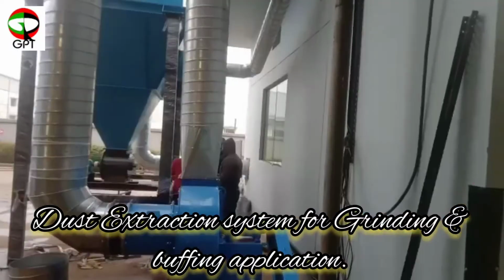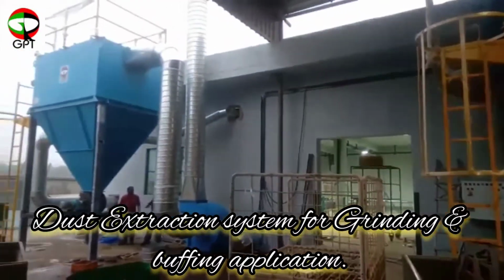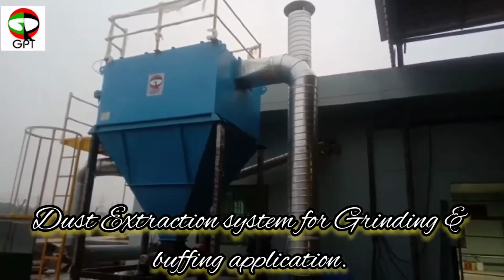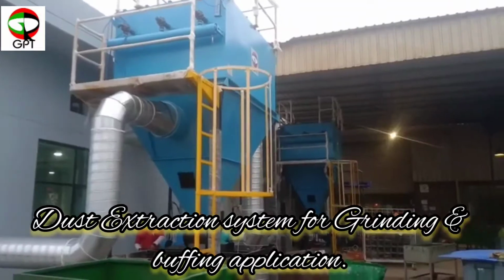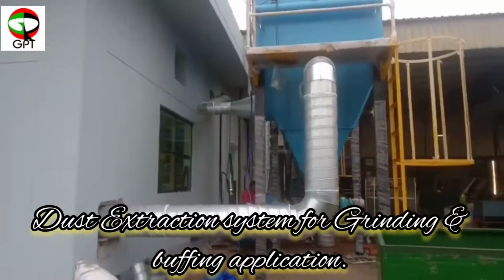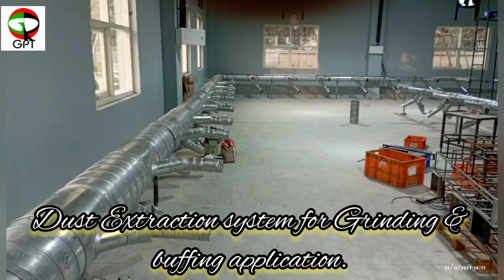Buffing, Grinding & polishing dust collector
Pulse jet bag filters manufactured by GPT is very effective in controlling factory air borne dust by sucking the complete dust from the shop floor emerging out of the grinding, buffing & polishing of metals & wood items or other similar applications